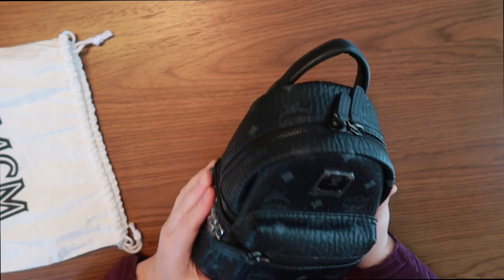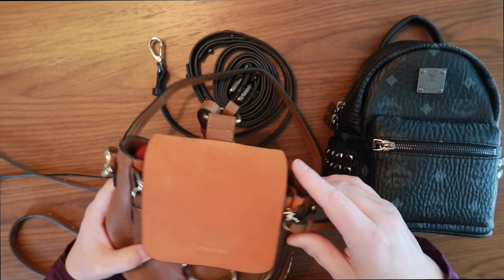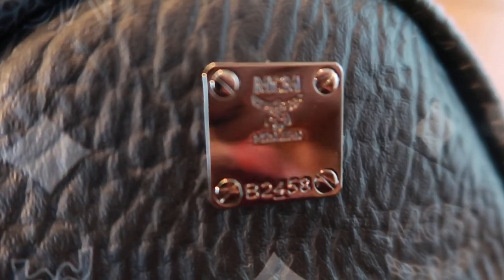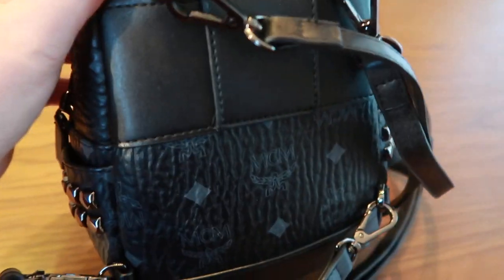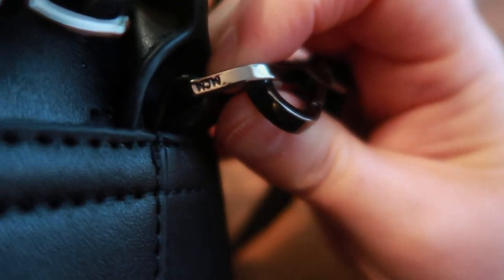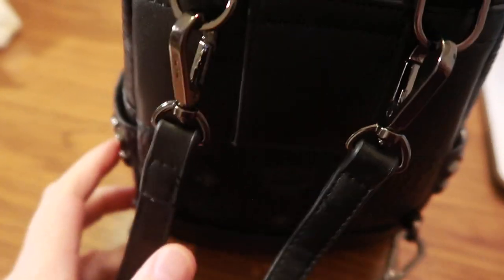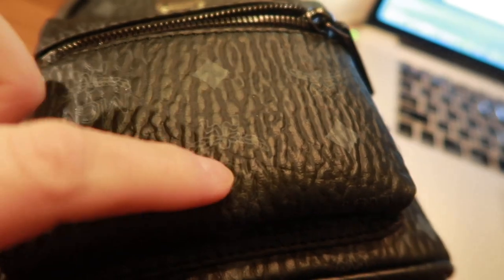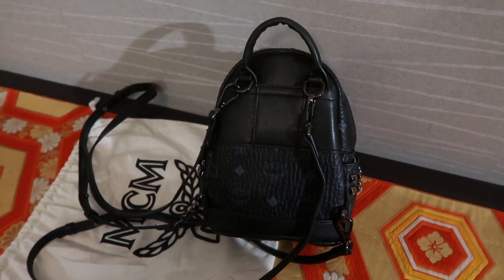Troubleshooting the Authenticity of my new MCM x-mini backpack - IS IT A FAKE?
I'd been waiting to find this MCM Stark studded Bebe Boo mini backpack for ages for a decent price, and finally found one. I did knowingly risk the chance that it wouldn't be authentic. Watch me dig out the details (knowing that I am no pro when it comes to MCM authenticity!). It's a beautiful bag, but I don't think it's the real deal. What do you think?